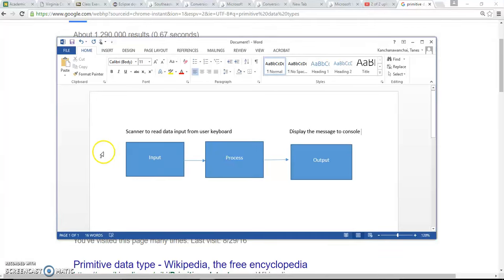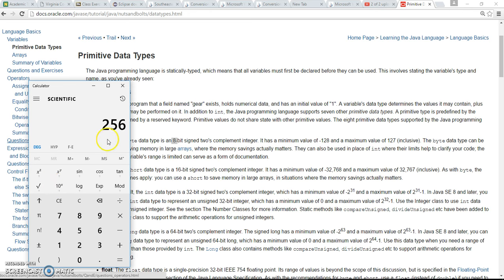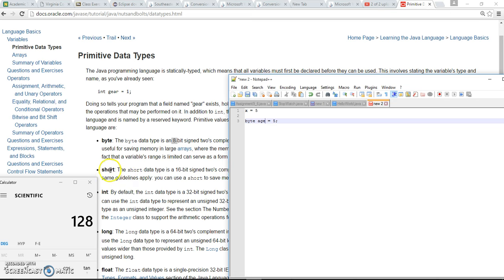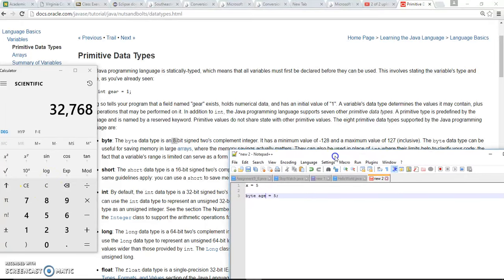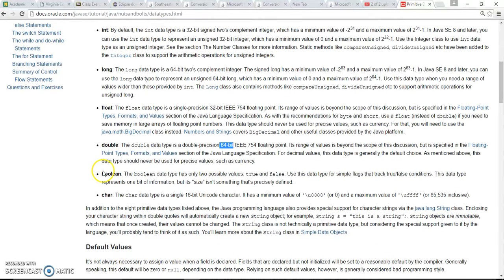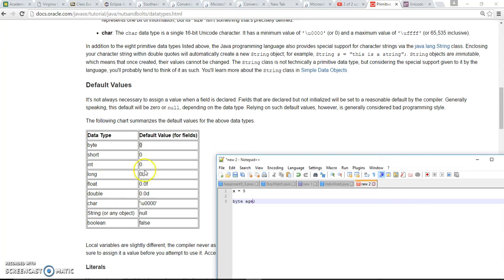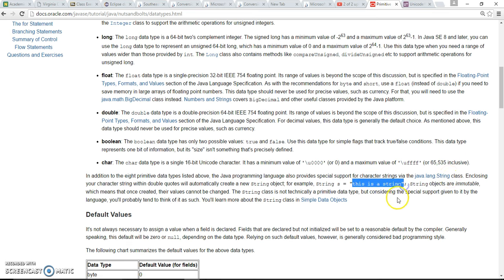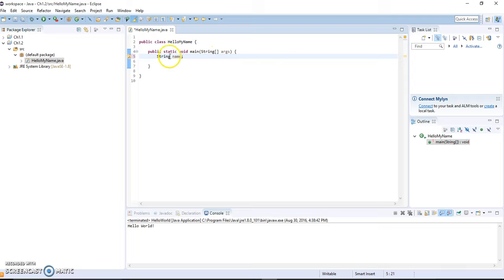Chapter1 2 CSC200 DataType&Scanner Part1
Java Primitive Data Types and Scanner